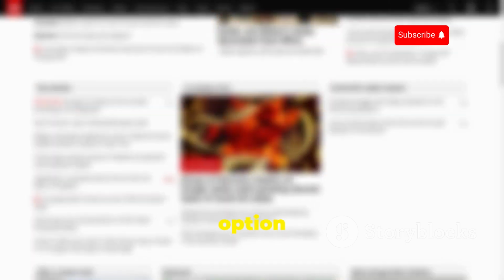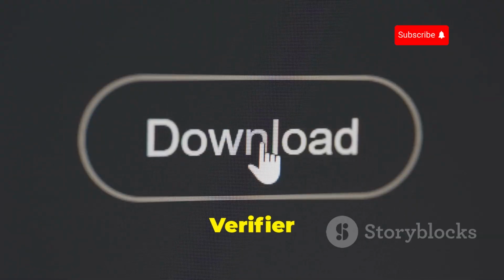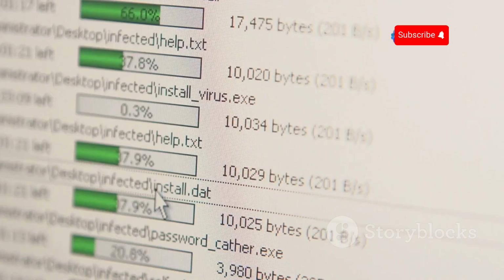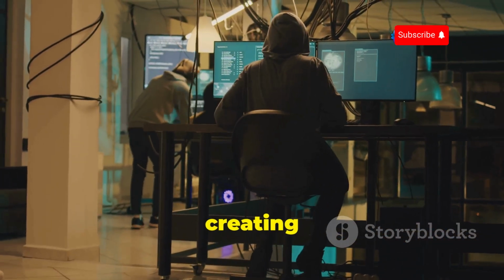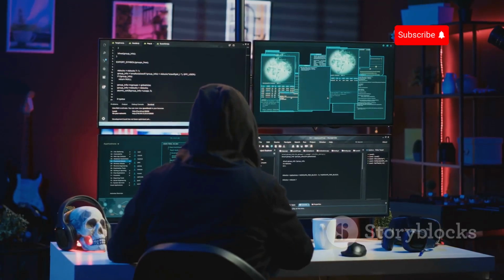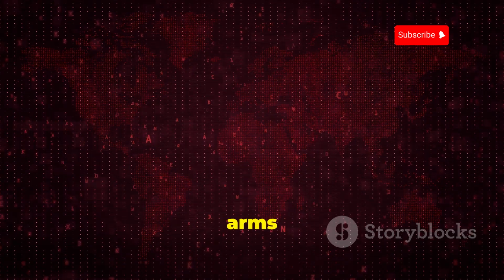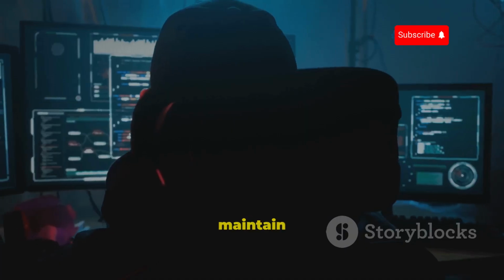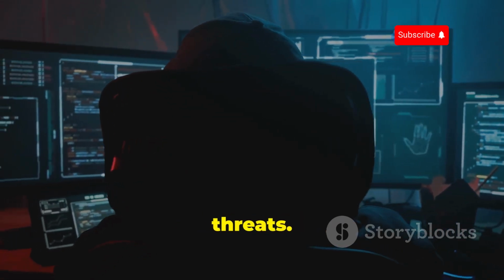How to INSTALL the World's Most Anonymous OS? (Used by All Pro Hackers!)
Get ready to secure your digital footprint as we guide you step-by-step through the setup, ensuring you have the most accurate and up-to-date information. Narrated by a charming male voice with a southern accent, we make learning fun and accessible.

OUTLINE:

00:00:00 They're Watching You
00:00:25 Your Digital Safe House
00:00:55 How Tails Keeps You Invisible
00:01:22 Your Toolkit for Digital Anonymity
00:01:57 Preparing Your Tails USB
00:02:26 Acquiring Your Digital Disguise
00:02:53 Making it Permanent
00:03:23 Ensuring a Clean Boot
00:03:48 Welcome to Your Digital Fortress
00:04:19 Navigating the Tails Arsenal
00:04:48 Encrypted Communication Channels
00:06:32 Advanced Anonymity Techniques
00:08:02 Leaving False Trails
00:09:34 Maintaining Your Digital Edge
00:11:04 Privacy in a Surveillance State
00:12:32 Embrace the Shadows, Reclaim Your Digital Birthright